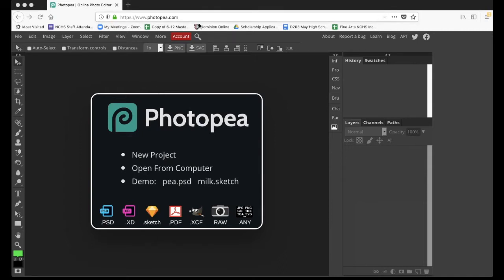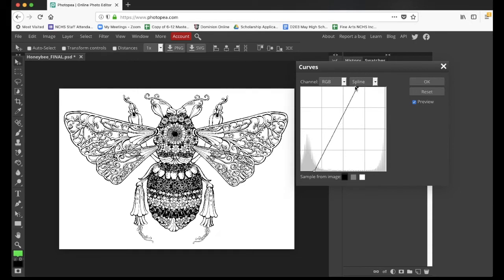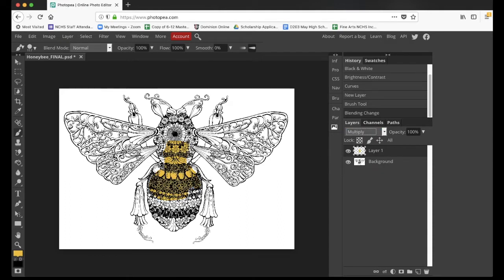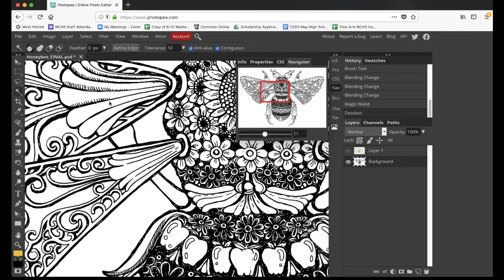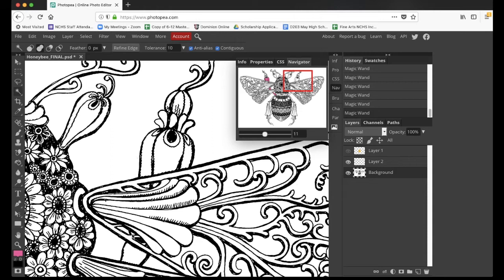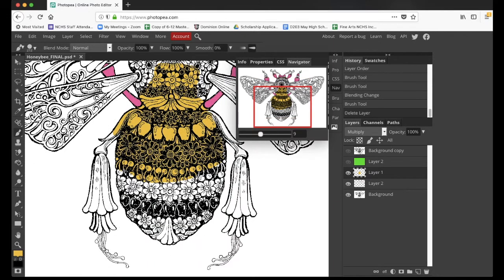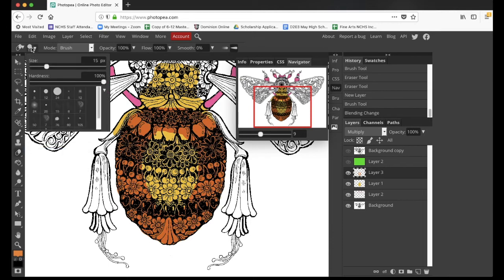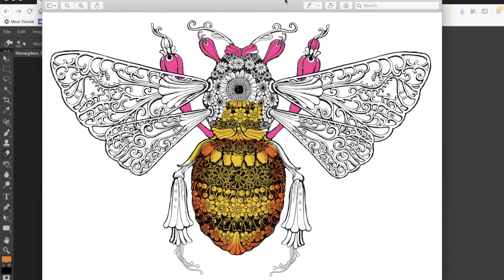Photopea Basic Digital Coloring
This introduces students to digitally coloring drawings.  This is just a few simple methods to colorizing. I plan to upload more advanced videos in the future.